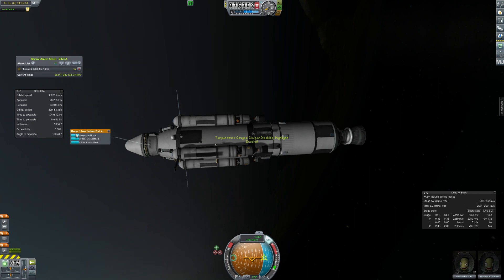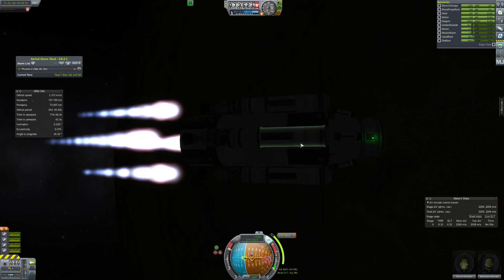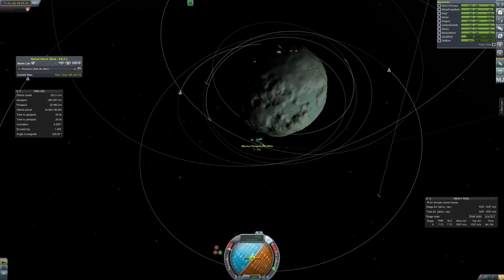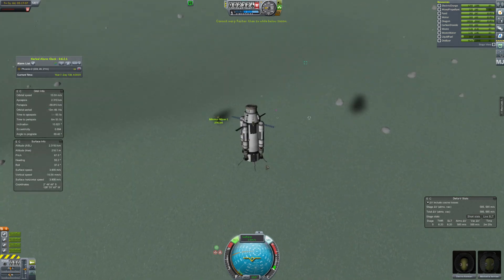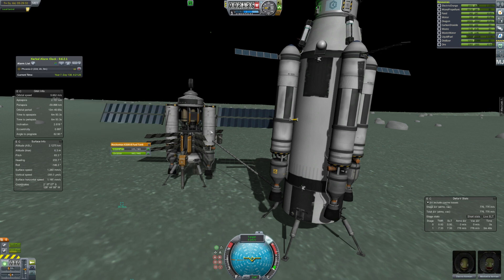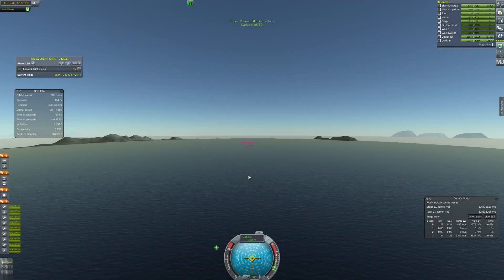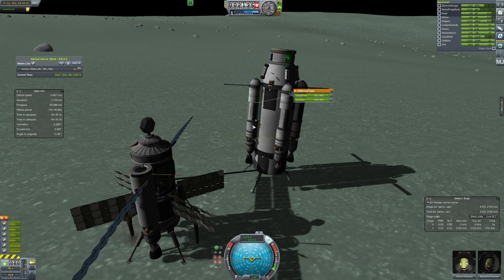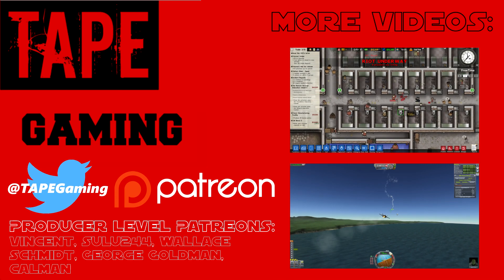Road To Colonisation #8 - Minmus Station - Kerbal Space Program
Supporting our mining operations with a new space station...